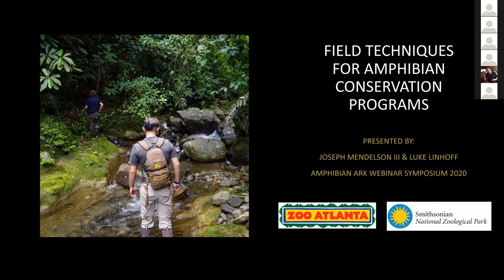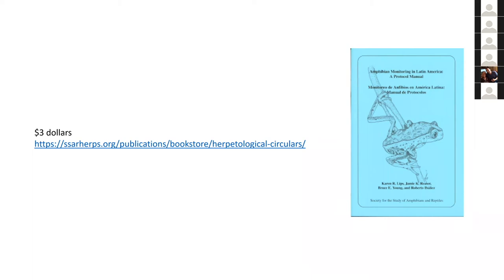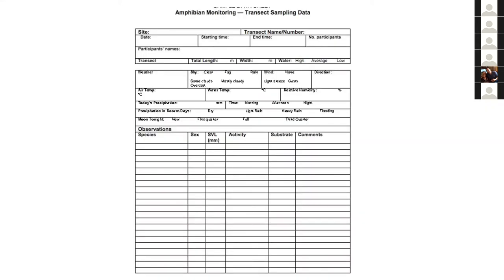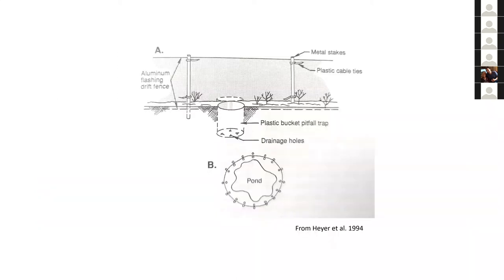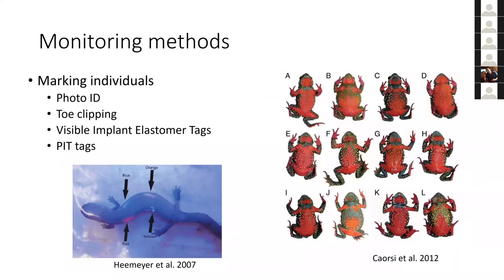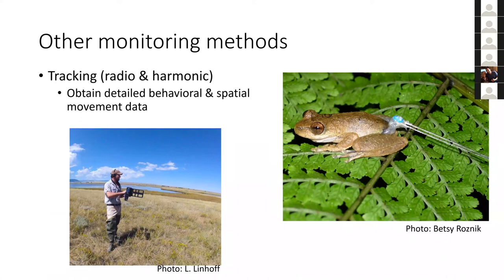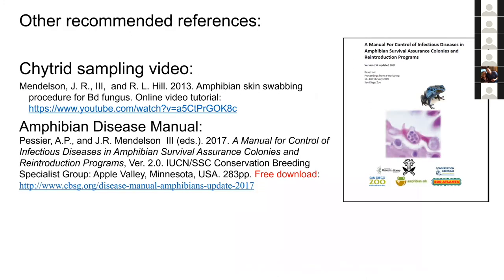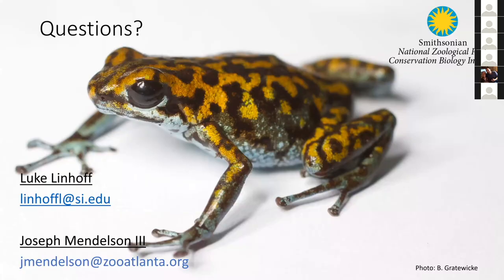Field techniques for amphibian conservation programs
Presented by Joseph Mendelson and Luke Linhoff
Amphibian conservation often requires working in the field. Monitoring wild amphibian populations and being able to safely collect, transport and release animals are critical techniques for success. We review basics of field sampling techniques for biodiversity inventories and population monitoring protocols, with recommendations of technical references that have more detailed information. Biodiversity inventories and field monitoring (for example to track trends in a focal population or to assess status of reintroduction efforts) are very different tasks and involve different techniques that we discuss.